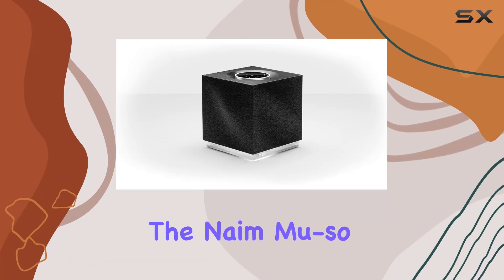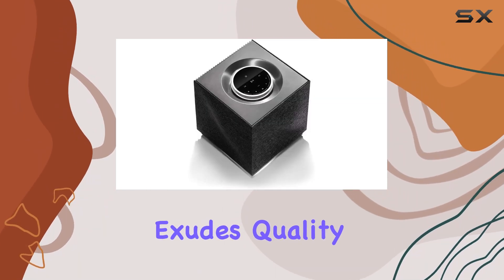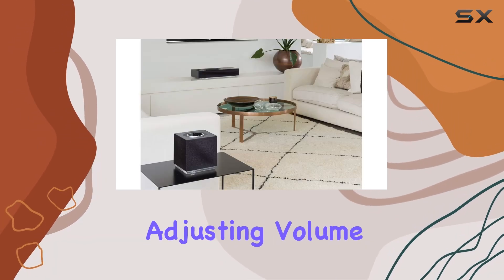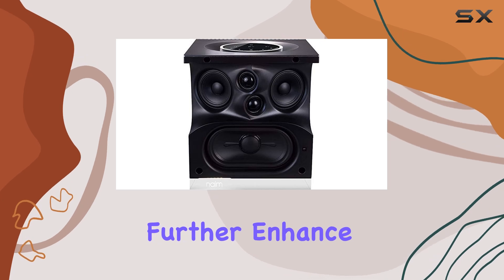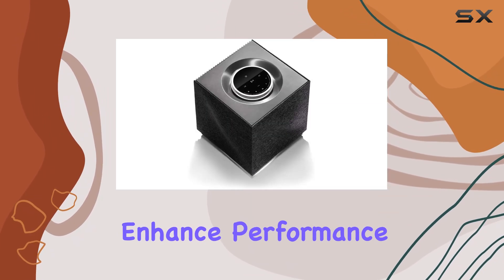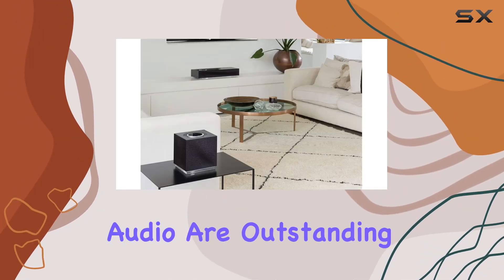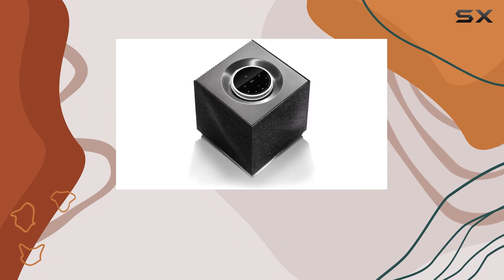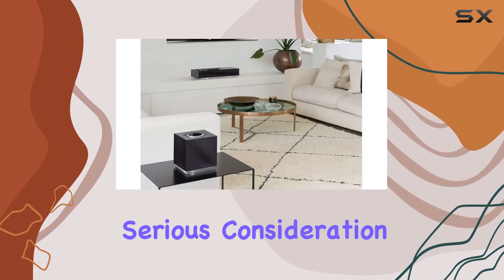Naim Mu-so Qb V2: The Ultimate Compact Wireless Music System?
0:00 Intro
0:06 Review

Things that we mentioned in this video:
Naim Mu-so Qb V2 : B07YN72RH4